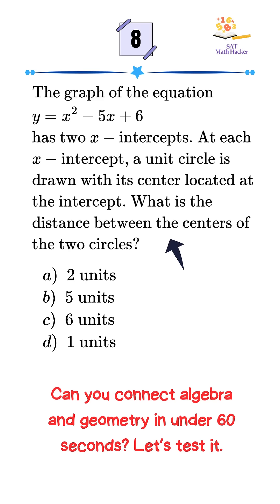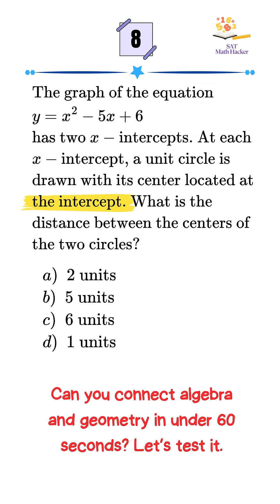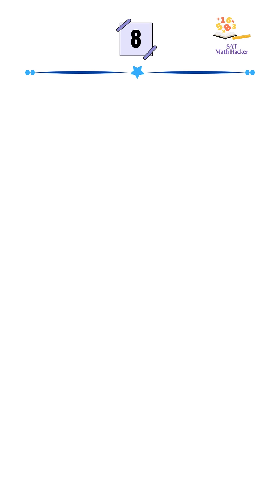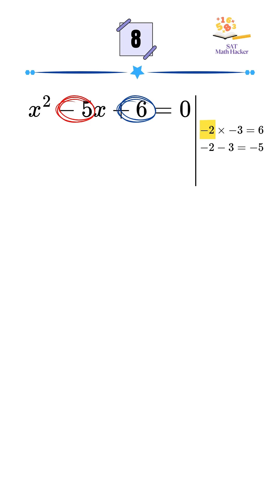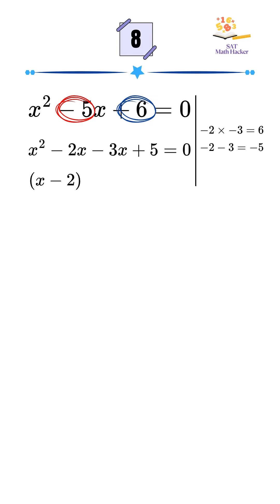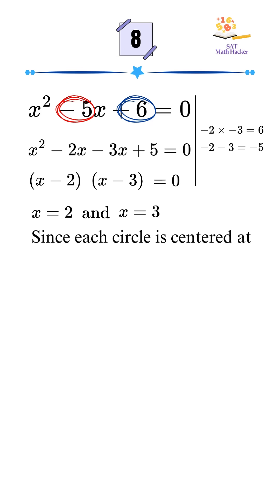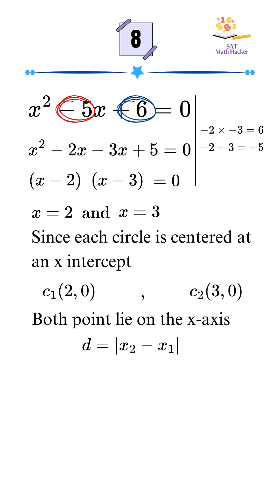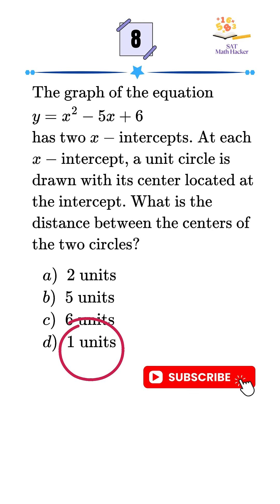This SAT Question Looks Easy… Until They Add Circles 😵 | Can You Solve It?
This SAT math question gives you a basic quadratic — but throws a twist: two unit circles are placed at the x-intercepts.

Can you find the distance between their centers without overthinking?

Watch the full breakdown — factoring, solving, and linking algebra to geometry — all in under a minute!

🔹 Topic: Quadratic Equations & Distance Formula
🔹 Concept: Factoring + x-intercepts + coordinate distance
🔹 Final Answer: 1
📌 Bonus: What if the x-intercepts were fractions? How would you solve it?

👉 Follow for more SAT math tricks, geometry hacks, and test prep strategies.